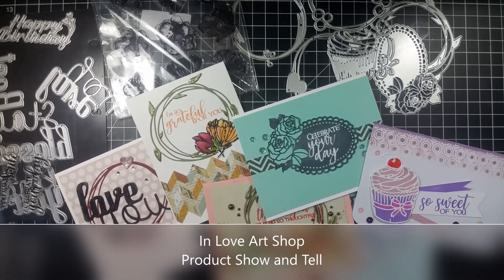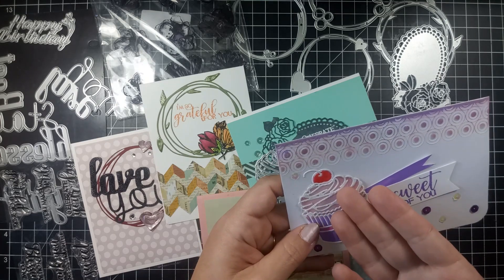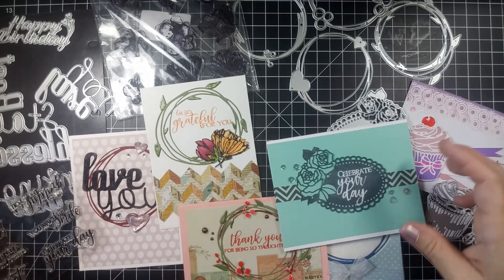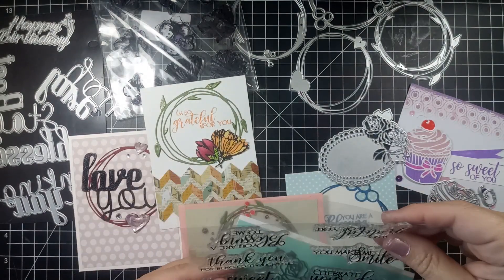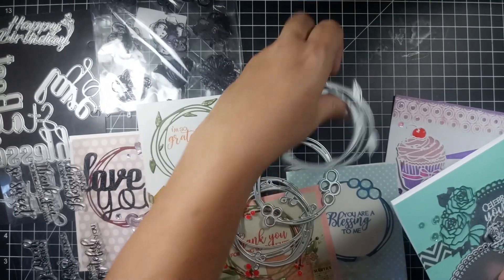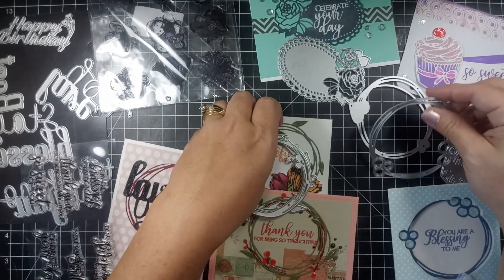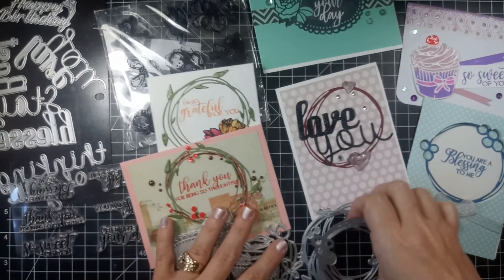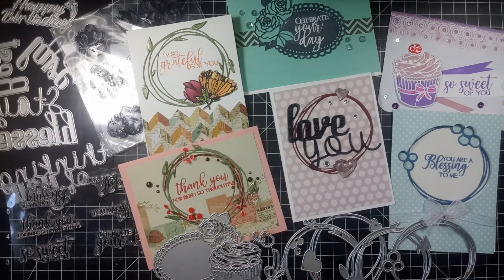in love art shop 3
Hi everyone, Sandy here and I am featuring dies and stamps from INLOVEARTSHOP.COM   This is a partner video, meaning they sent me product to review and create projects for them that may be used on their website and social media. No monetary exchange.

Product links-
Floral Background

FACEBOOK LIVE STREAM
Join me Saturdays at 10am eastern time for our Live Stream Card Fold Series in the Facebook group.

For more tutorials, tips and inspiration, please visit these links:
 T W I T T E R

 F A C E B O O K Group

 F A C E B O O K You Tube Group

ABOUT SCRAPBOOK BLESSINGS CLUB
ScrapBook Blessings Club is a Tutorial,Techniques,Tip site/Facebook Group.
A place where you can come and find tutorials, techniques
and tips for the everyday at-home crafter, from beginner to advanced.

This video is based on my own personal experience with supplies, techniques and tips that I like to use. I am not an expert, just a mom that likes to craft.
-I used my funds for all my purchases unless I noted otherwise in the video.
-I do not get any money from companies.
-If I am making a video for a design team that I am on, I will announce it in the video.
-If the video is a sponsored video for a DT, I will also announce it.

Sandy Hentzel, owner and administrator